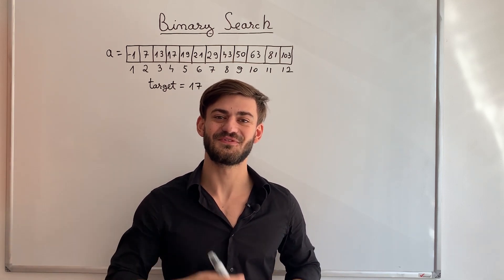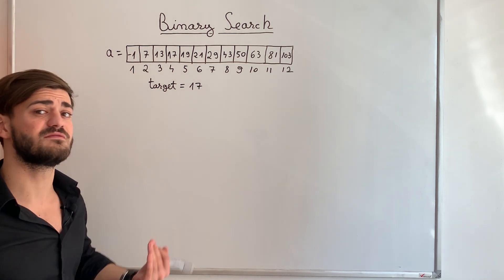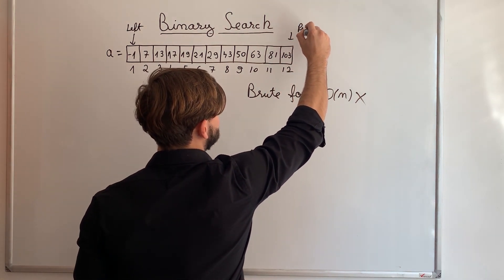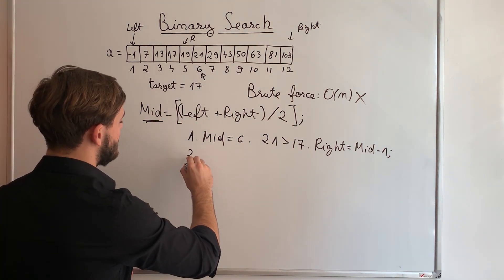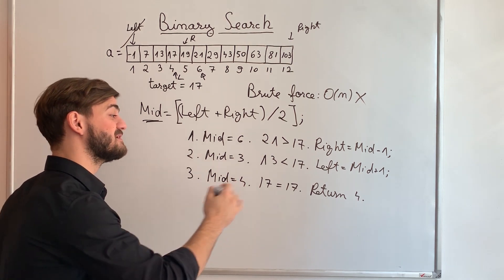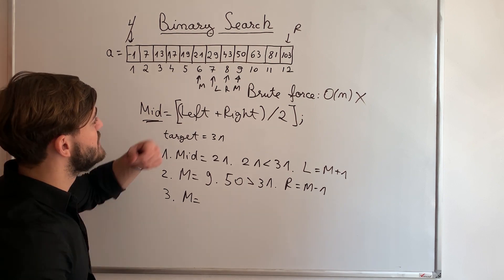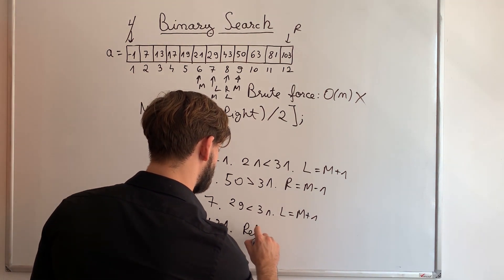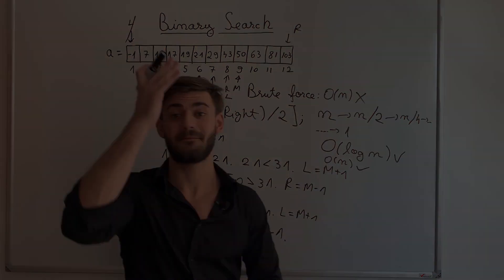ITERATIVE BINARY SEARCH (Whiteboard Explanation with Examples)